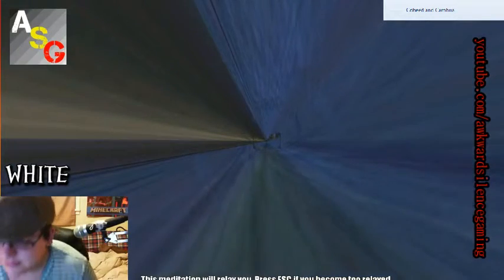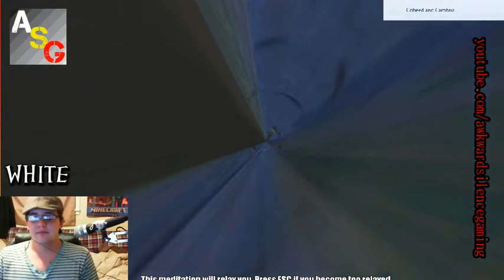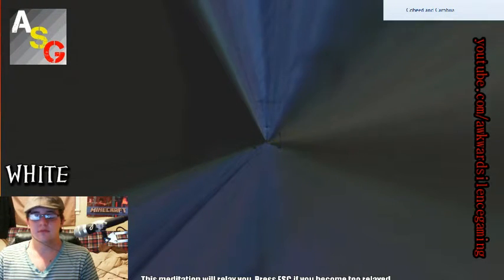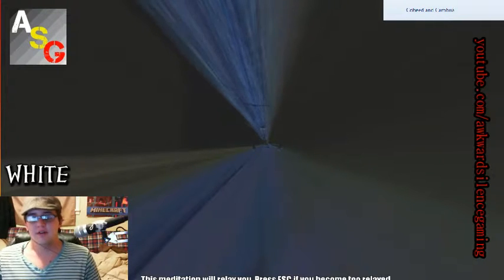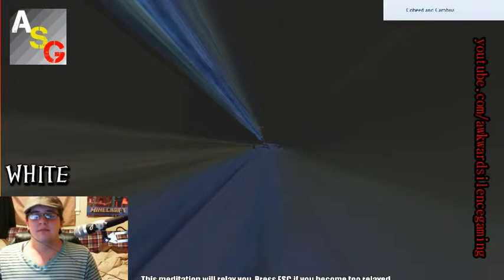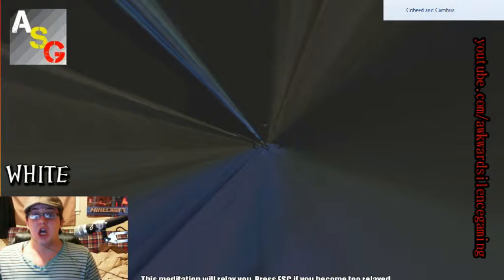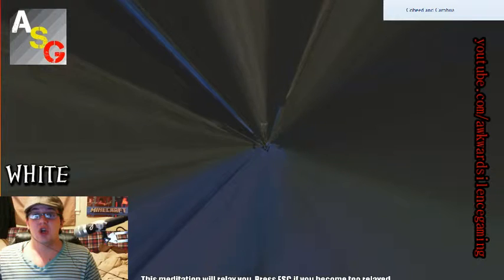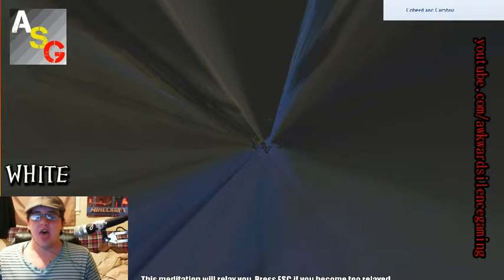White Relaxes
Never have I ever been told by a video game so creepily to "relax".

This is Aaaaaa for the Awesome.